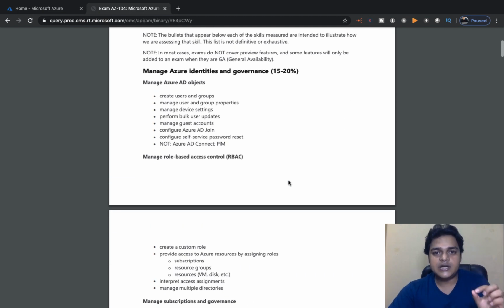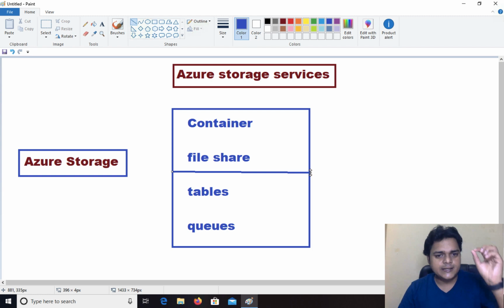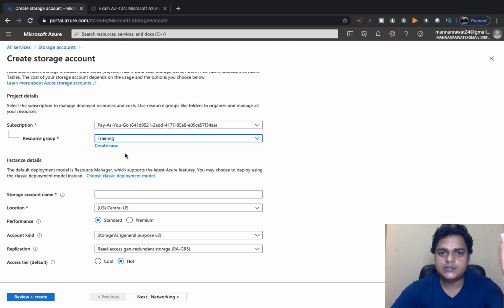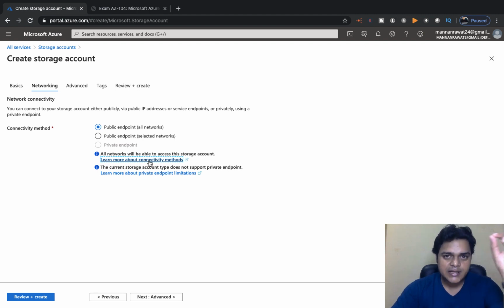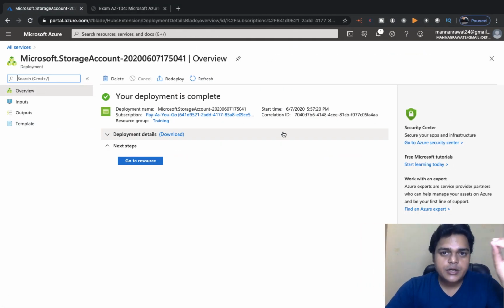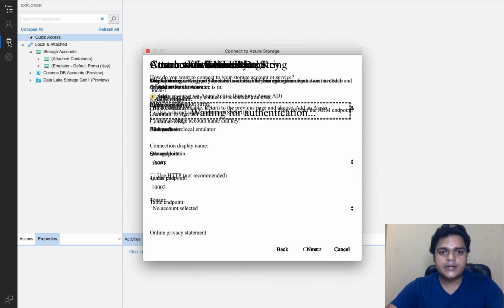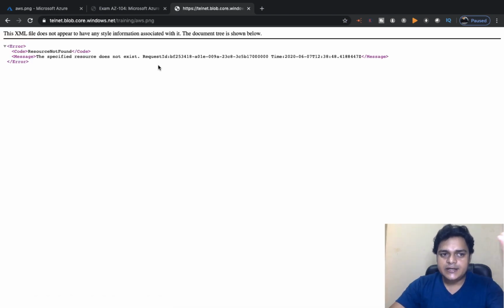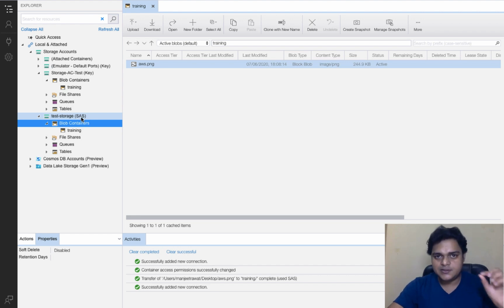How to configure Azure Storage Account | Azure AZ-104 Certification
Hello Everyone ,
This is 5th session of azure az104 certification based video, you will learn about how to manage and configure Azure storage services with Azure storage explorer.